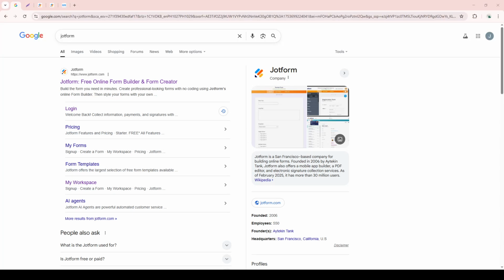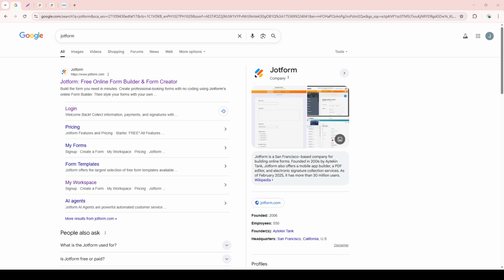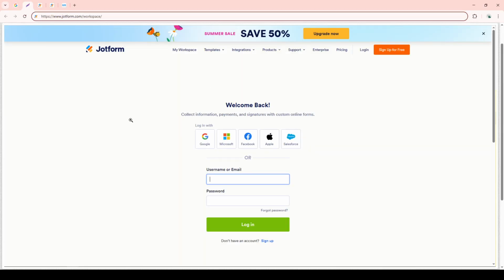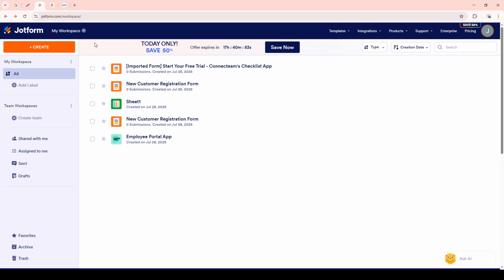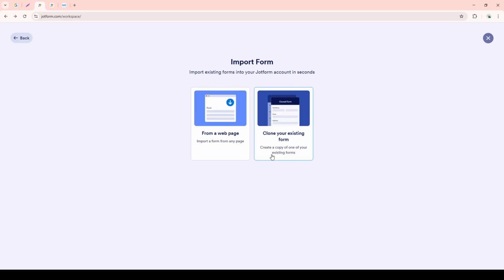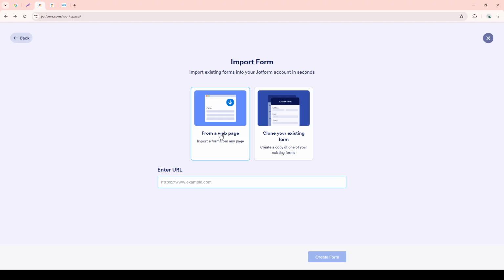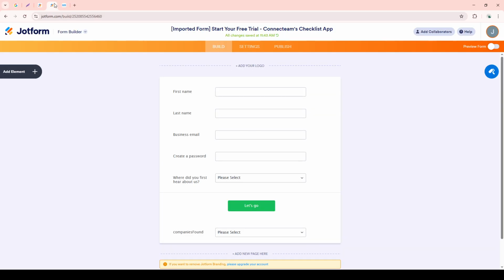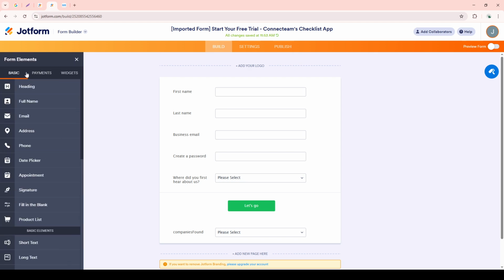How to Clone an Existing Form From a URL [2026 Full Guide]